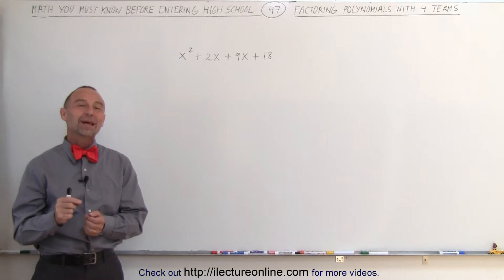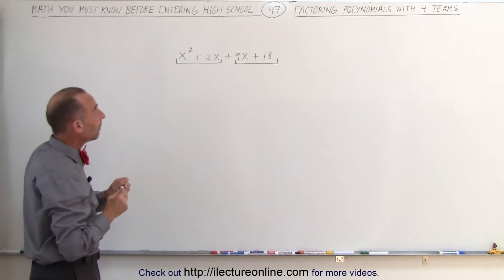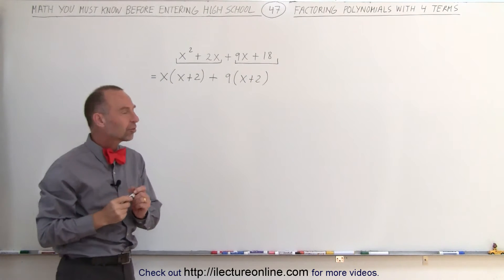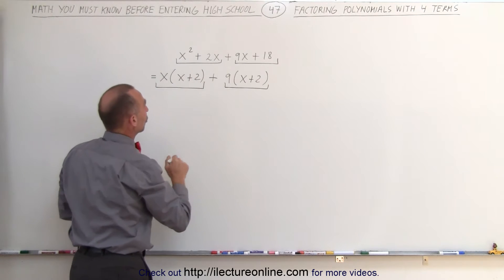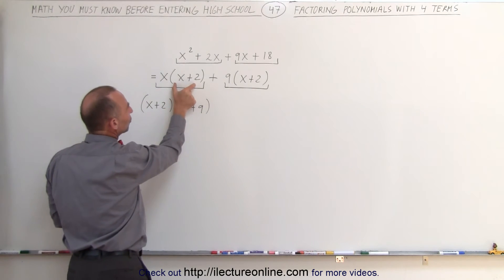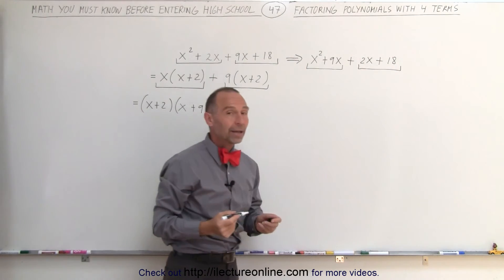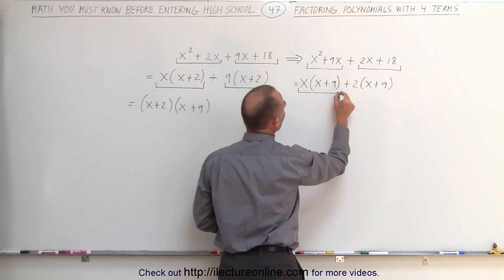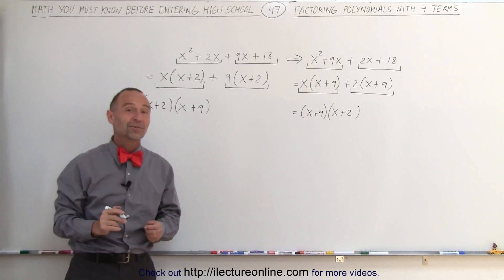ALGEBRA & PRE-ALGEBRA REVIEW: Ch 1 (47 of 53) Factoring Polynomials w/ 4 Terms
In this video I will show how to factor polynomials with 4 terms.